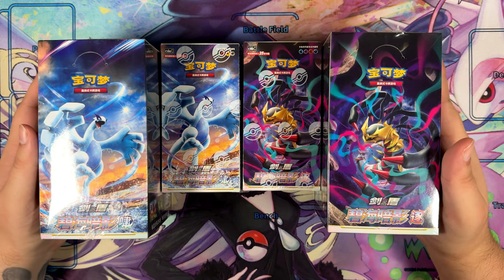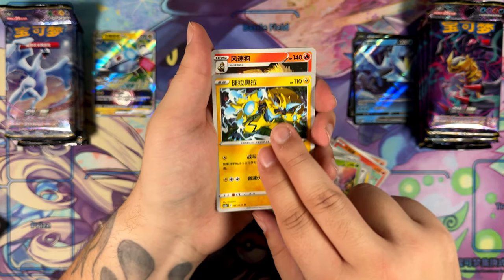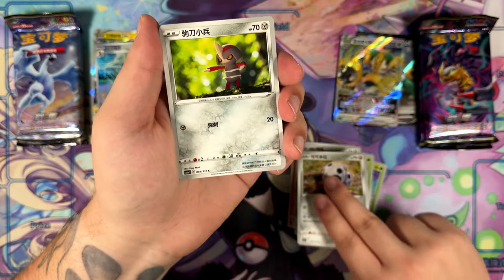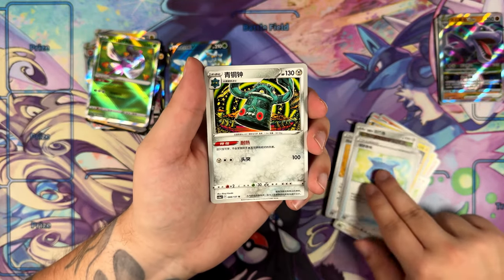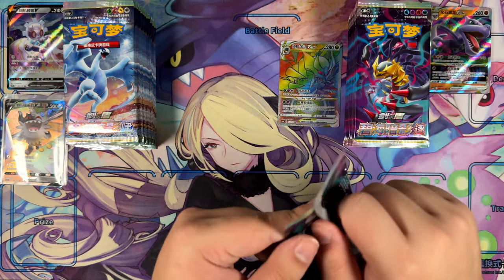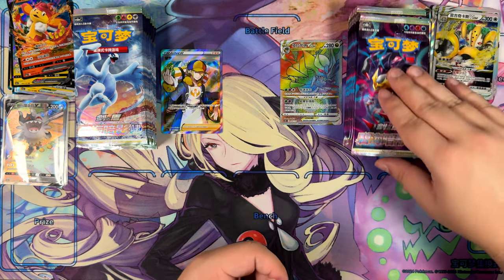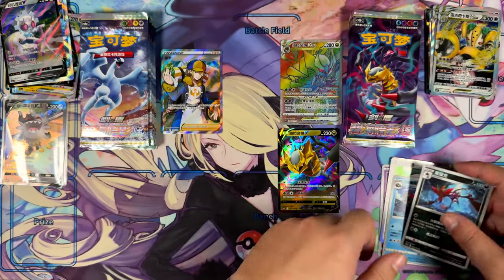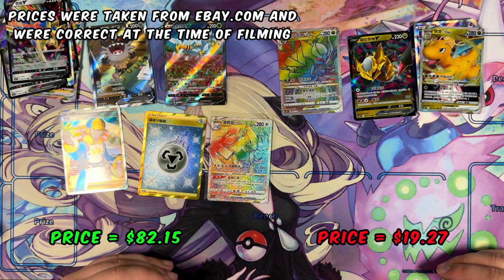These Chinese Booster Boxes Were STACKED - Shadow Over The Blue Sea Opening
In this video I'm opening the latest Chinese Pokemon Expansion Shadow over the Blue Sea (碧海暗影) in a pack battle setting. The Set is split apart into 2 subsets, "Howl (啸)" and "Chaser (逐)".

This set contains cards from different Japanese Sets: Paradigm Trigger, Lost Abyss, Incandescent Arcana, Pokemon GO and even VSTAR Universe.